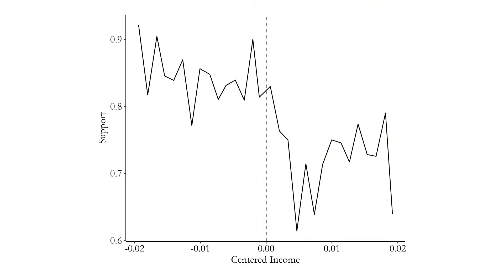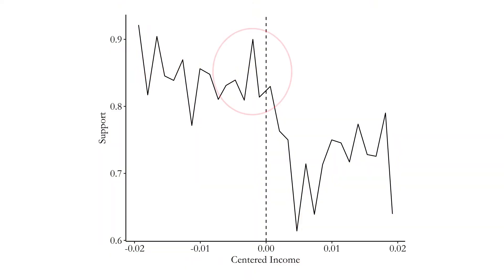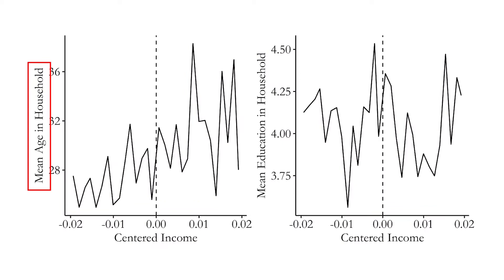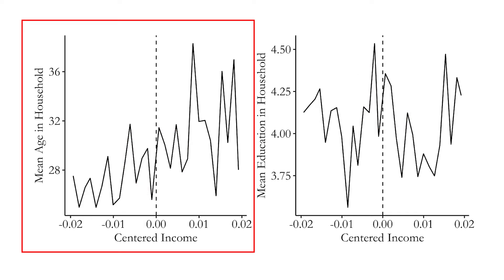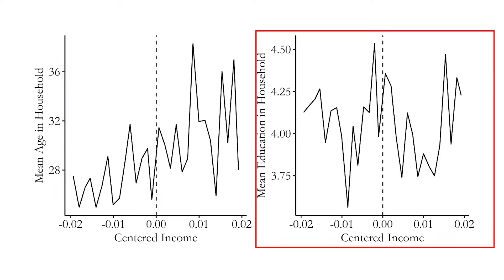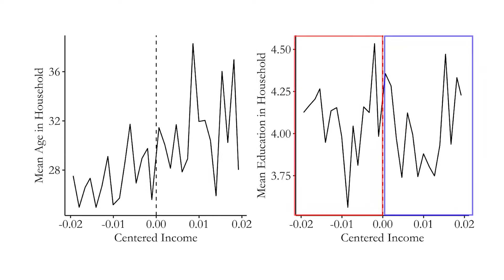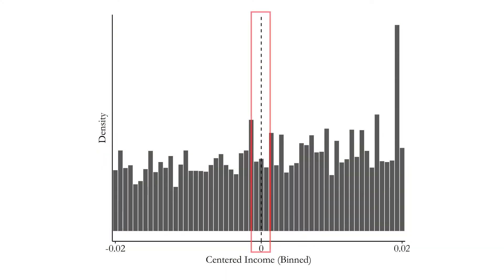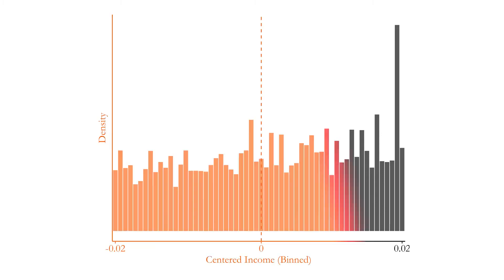Checking Regression Discontinuity Assumptions (The Effect, Videos on Causality, Ep 64)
Regression discontinuity is great but it doesn't come for free! There are some important assumptions we need to make for it to work. Thankfully, a lot of those assumptions can be pretty plausibly checked in the actual data to see if they're likely to hold. How can we do that?